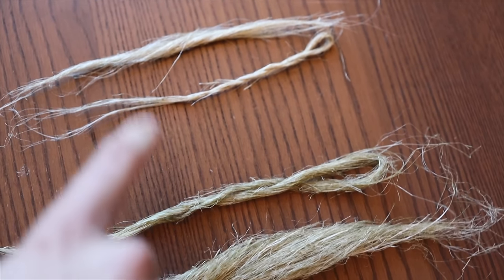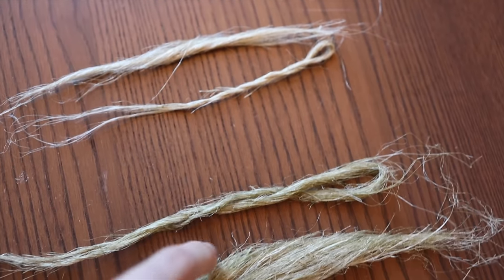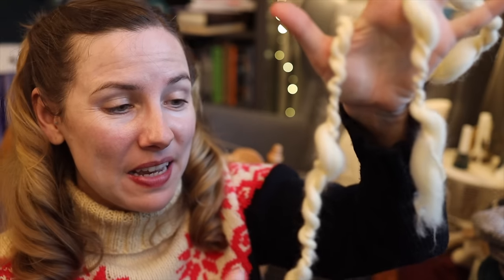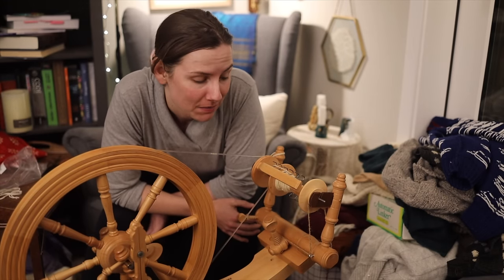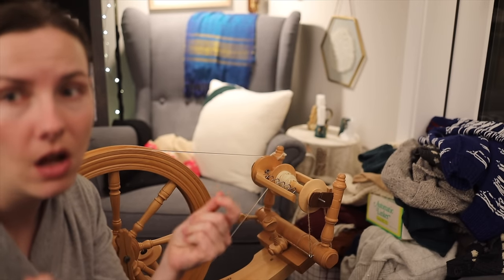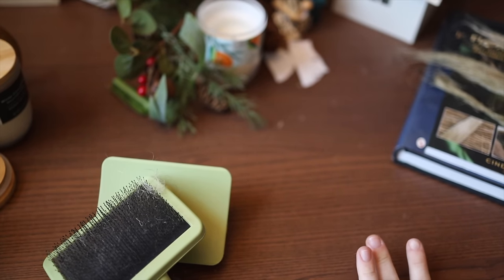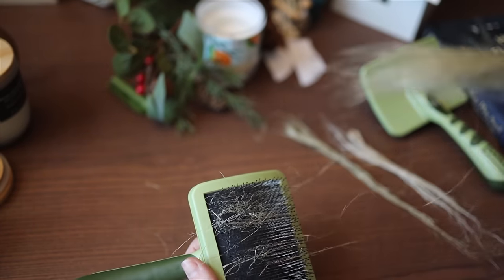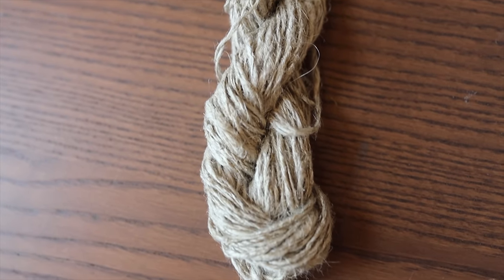Spinning Magic: Learning the Secrets of Flax Spinning || Craftmas Day 2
Last time, we processed wild growing flax plants to extract the linen fibers, and today I am going to try to spin them into yarn! I've never really spun before, so this will be a learning process, starting with spinning wool, making a distaff, dressing a distaff and finally spinning flax fibers into linen yarn.